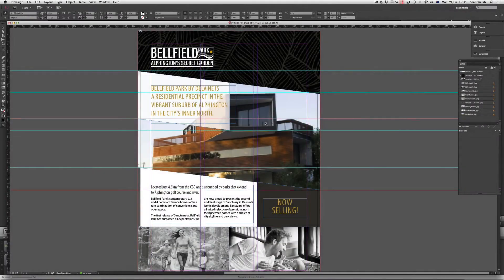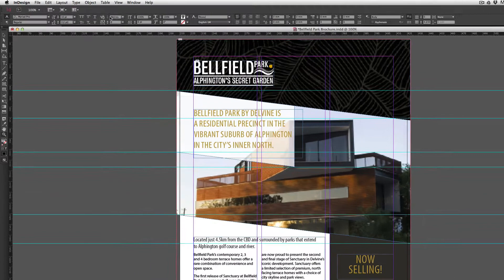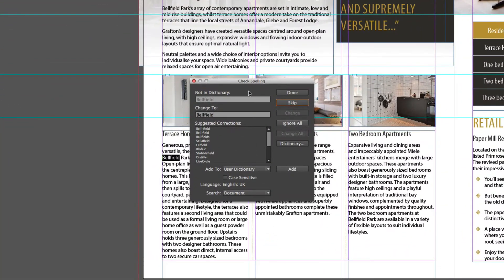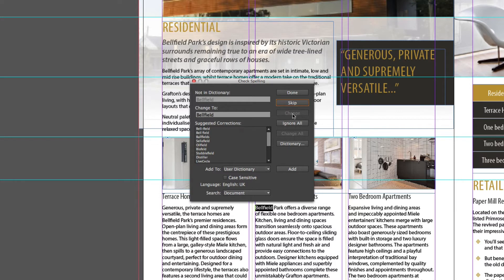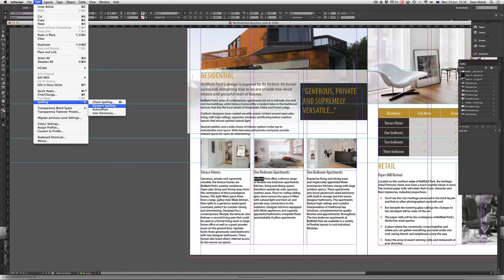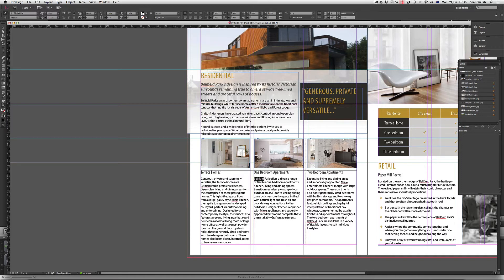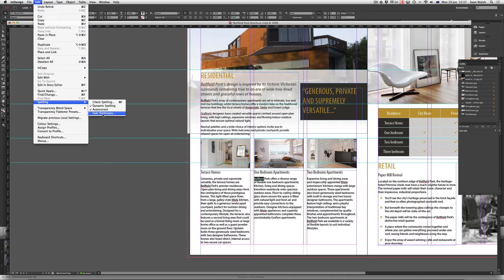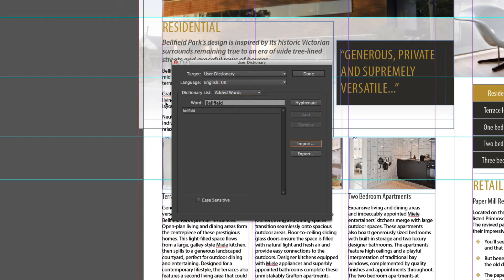InDesign Tutorial_Spell Check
InDesign’s spell check tools offer a selection of methods to manage spelling errors that may appear in your document.